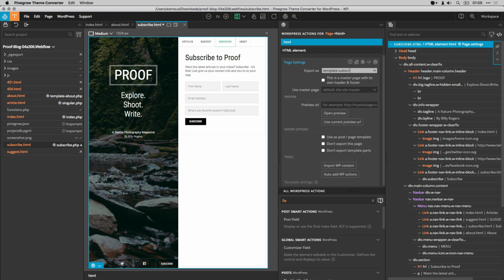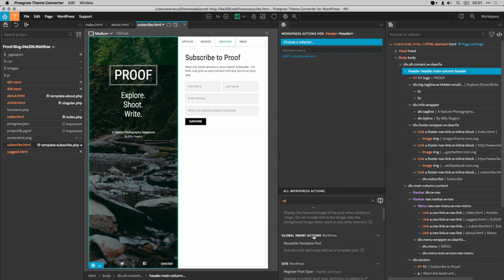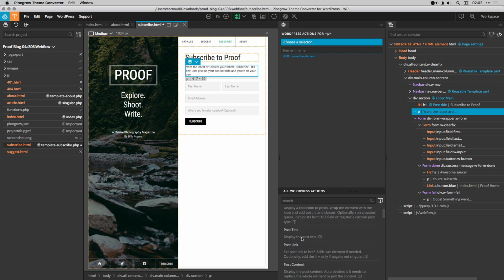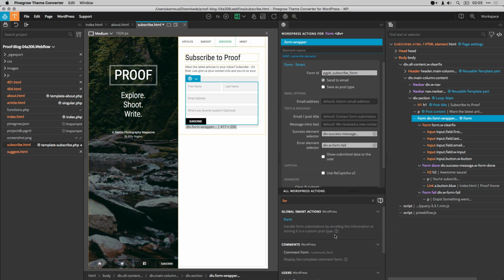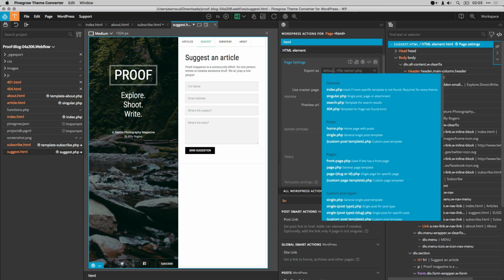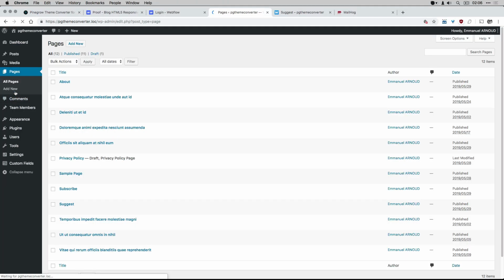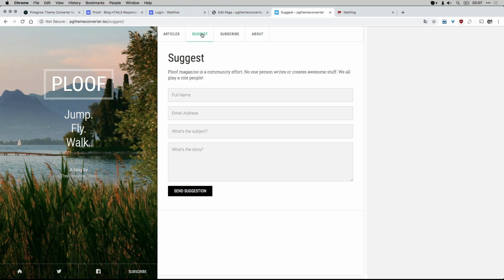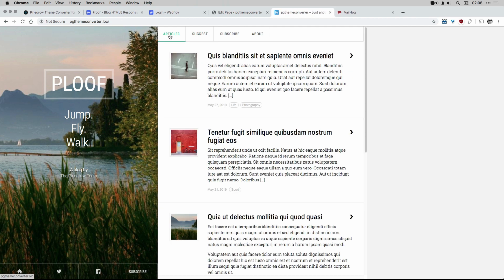Episode 13 – How to deal with forms in your WordPress theme page templates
Follow Emmanuel from the Pinegrow team who shows you step by step how to convert a Webflow template into a WordPress theme with the new Pinegrow Theme Converter for WordPress application.

In this episode, you will learn how to deal with forms in your page templates.